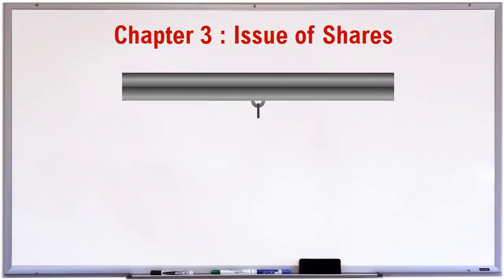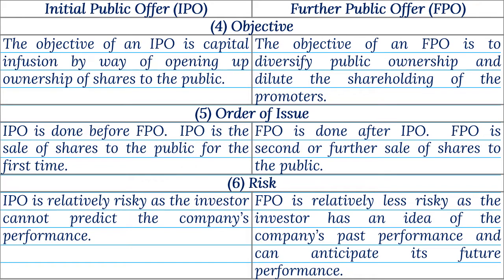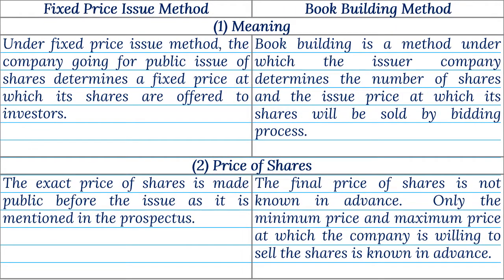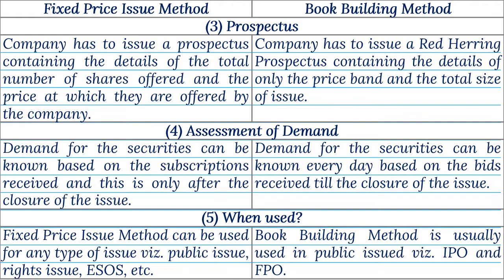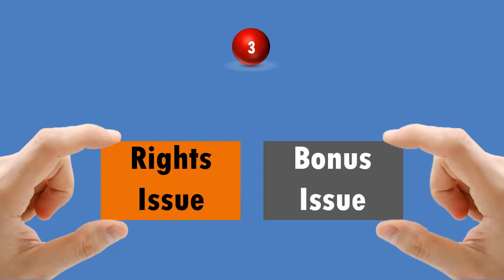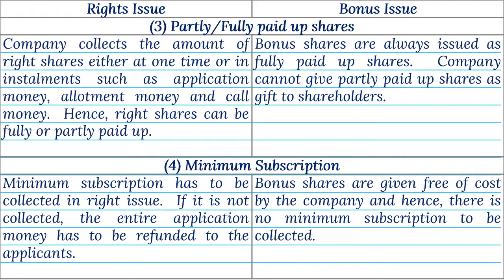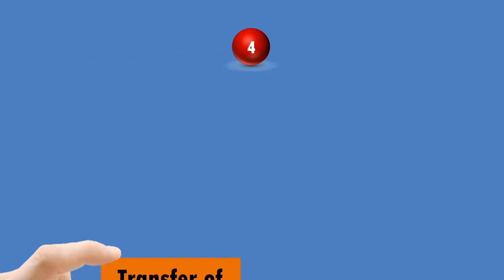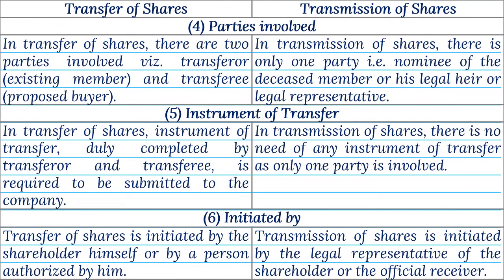SYJC-SP, Digital Guide, Chapter 3 - Issue of Shares, Page 66, Question 4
Digital Guide
Chapter 3 - Issue of Shares (Page 66, Question 4)

Q.4 Distinguish between the following.  (4 marks each)
(1) Initial Public Offer and Further Public Offer
(2)  Fixed Price Issue and Book Building
(3) Rights shares and Bonus shares
(4) Transfer of shares and Transmission of shares